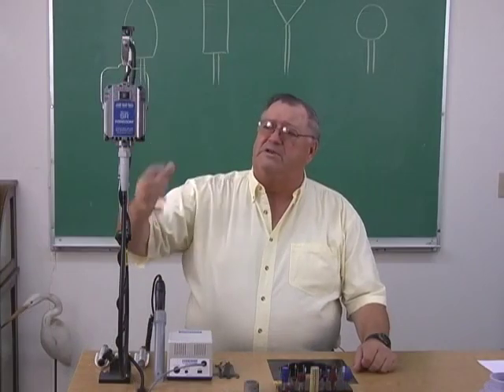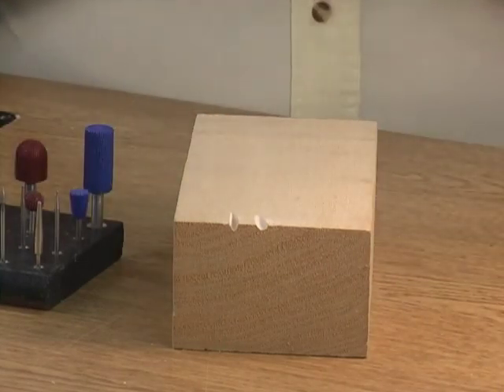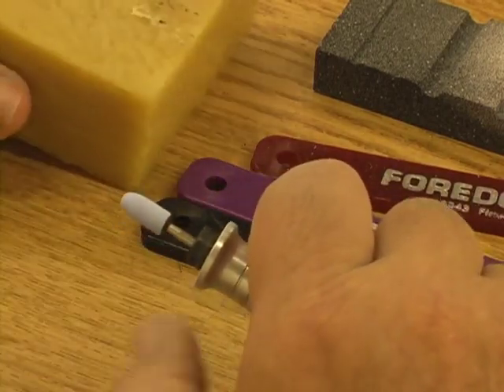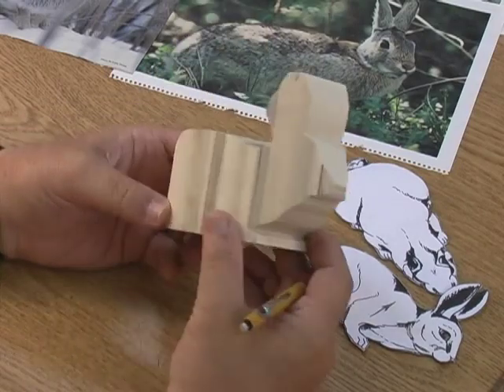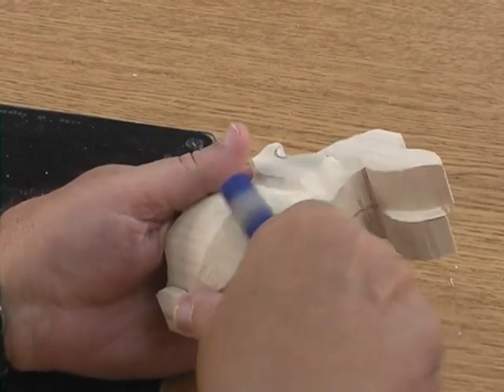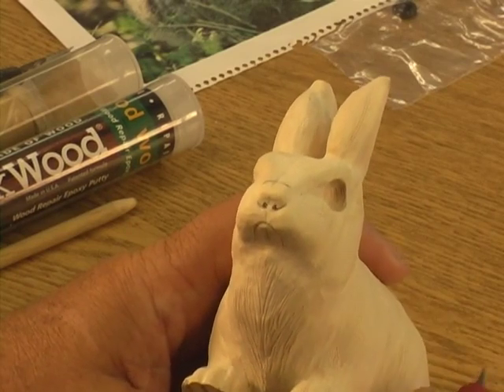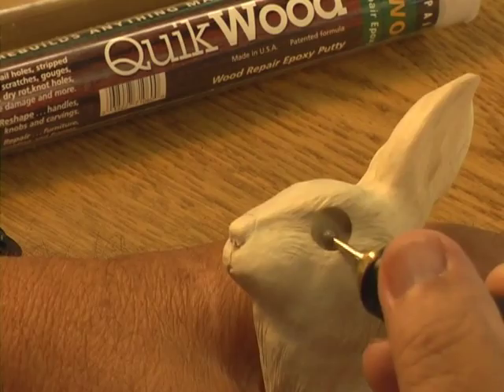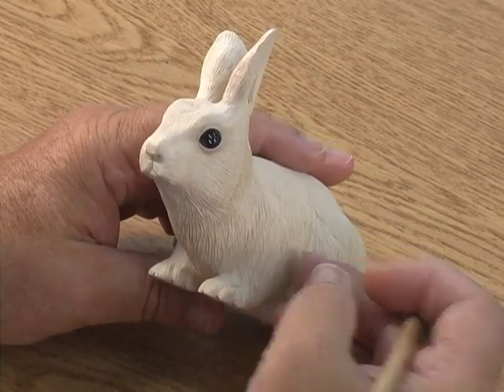Woodcarving with Foredom power carving tools - including a Cotton Tail Rabbit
This video introduces and previews the series Fur, Feathers and Fins produced by Foredom more than a few years ago. Master carver and teacher, Frank Russell, discusses his tools, workspace, and the steps involved in carving a Cotton Tail Rabbit. Featured are: Sawing out the Blank, Maintaining Control over Aggressive Carving Burs, Cleaning & Re-shaping Bits, Setting Eyes and Defining Facial Features.